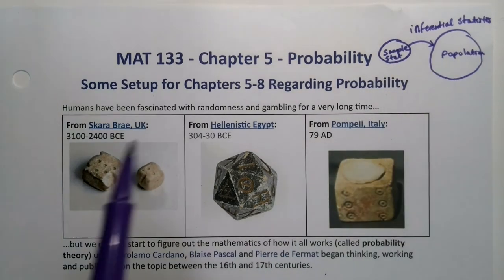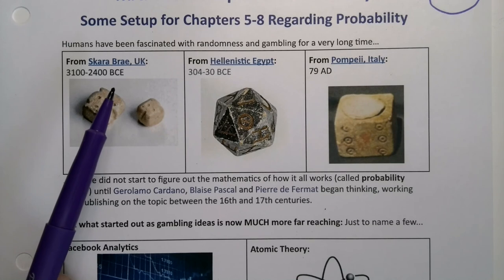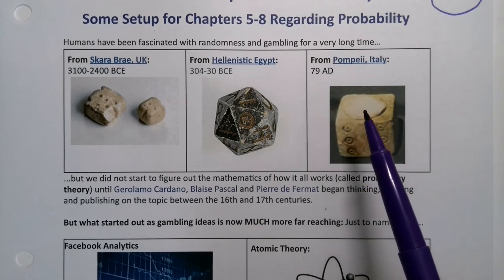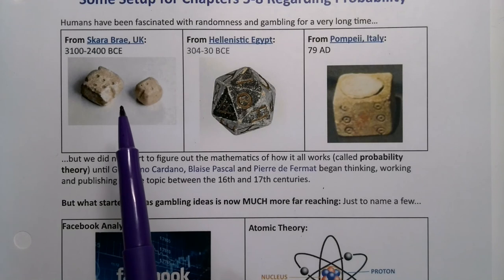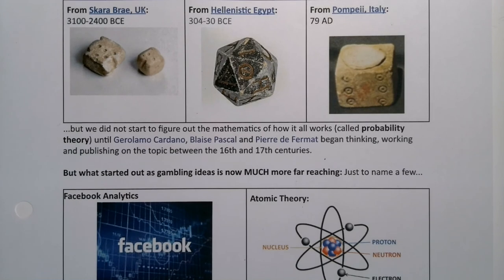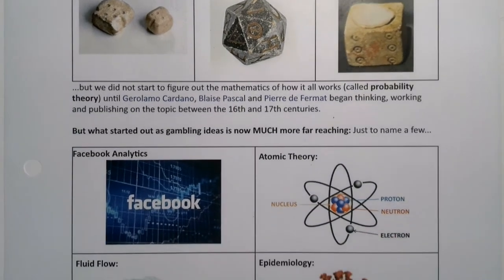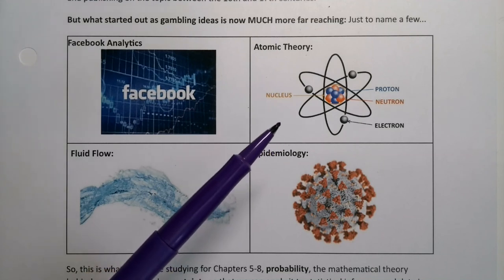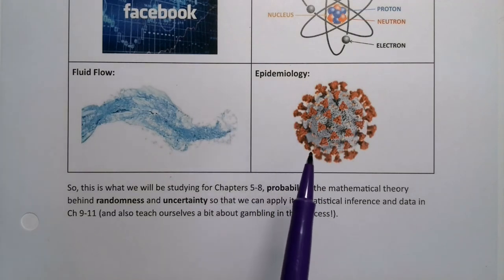MAT 133 5.1 Part 1 (FA20)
Statistics, Probability, Reason for Studying Probability in a Statistics Class